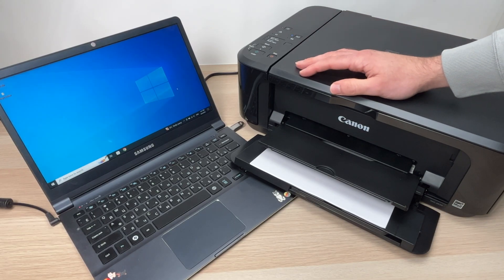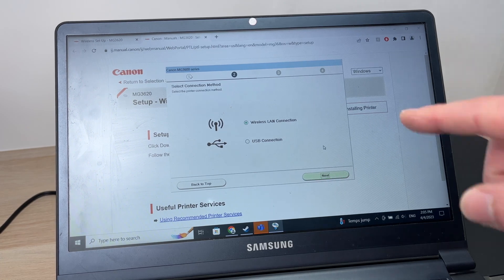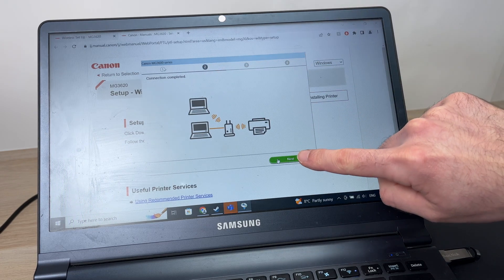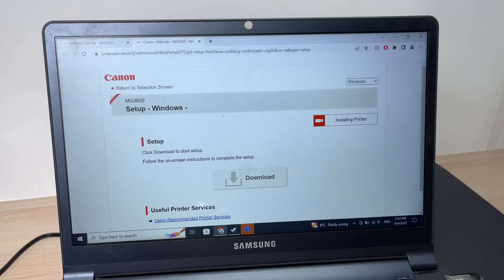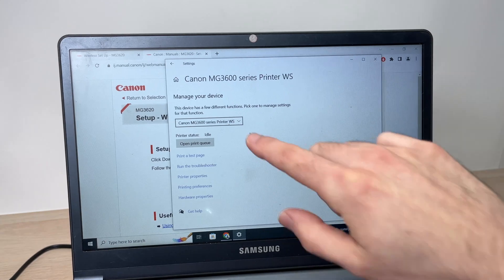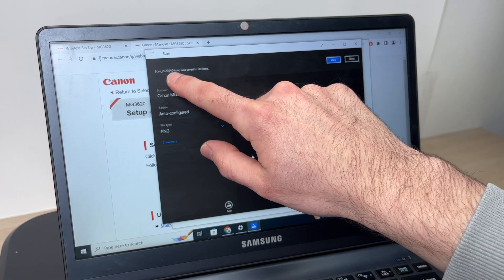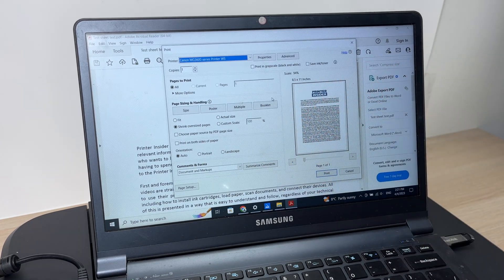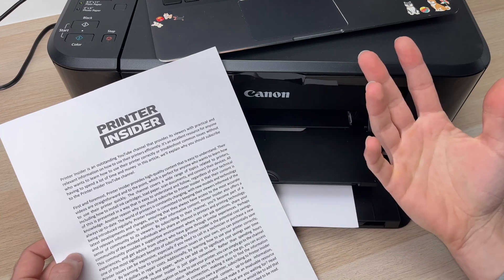Canon PIXMA MG3620 Printer: How to Setup and Connect to PC Windows Computer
This is a step by step tutorial showing you how to connect a PC Windows computer to a Canon PIXMA MG3620 Printer. The setup is easy and takes only a few minutes. This is done trough the wireless Wi-Fi network.

Amazon Links↓↓
■ Canon Pixma MG3620
■ Compatible Canon Ink